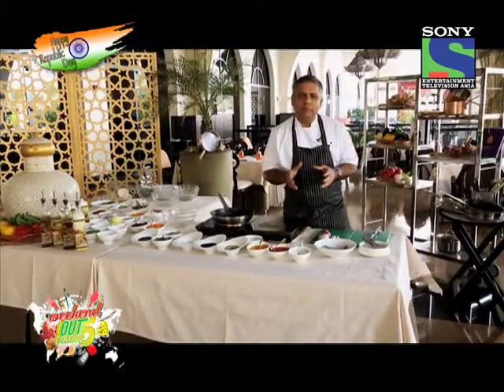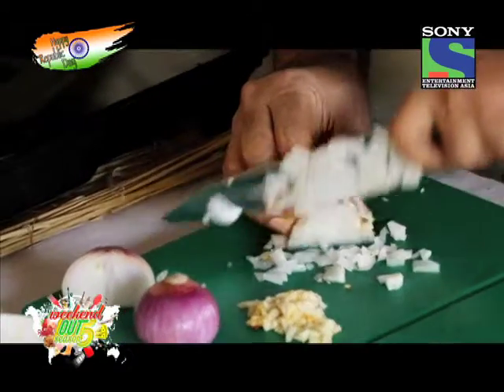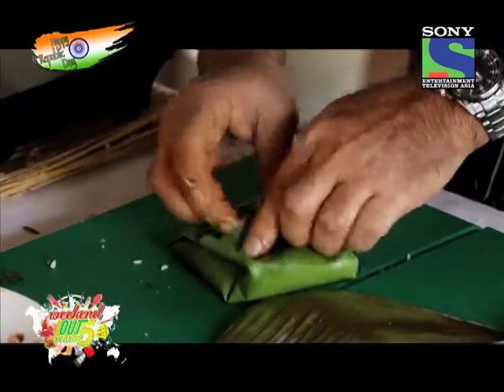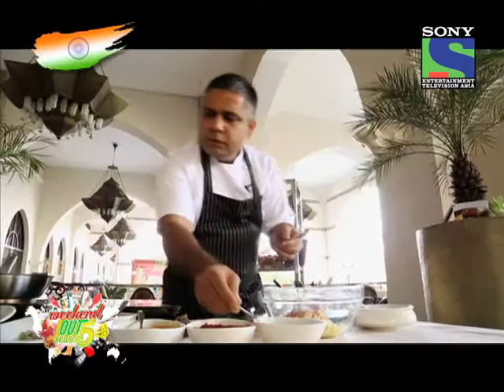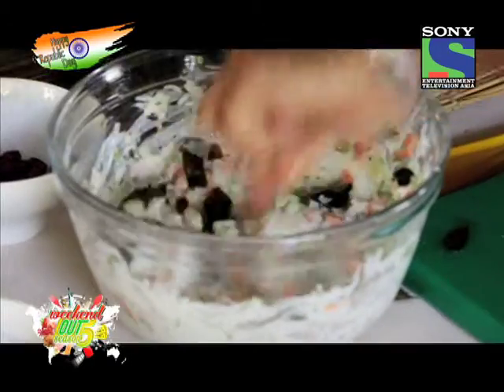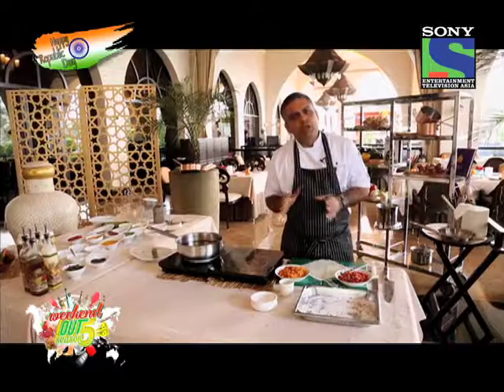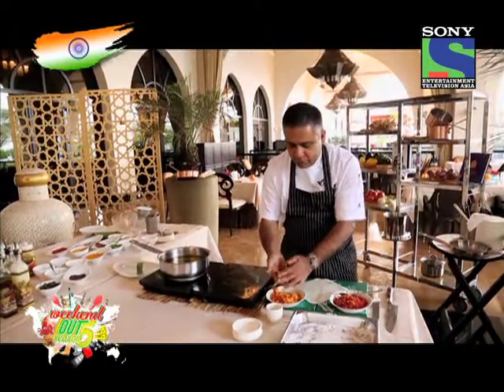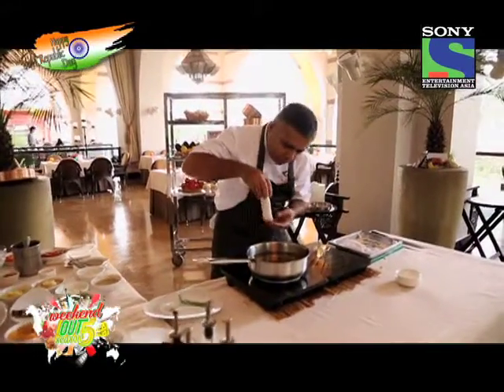Gaurav Tandon presents London-based Indian chef Vivek Singh on Weekend Out Ep 19 Seg 3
VIVEK SINGH
Vivek Singh is a London-based Indian chef, restaurateur, and media personality known for his innovative take on Indian cuisine. He is currently the Executive Chef at three London based Indian restaurants, The Cinnamon Club, Cinnamon Kitchen and Cinnamon Soho. Vivek is a regular face on BBC's Saturday Kitchen,and has been featured on television shows.